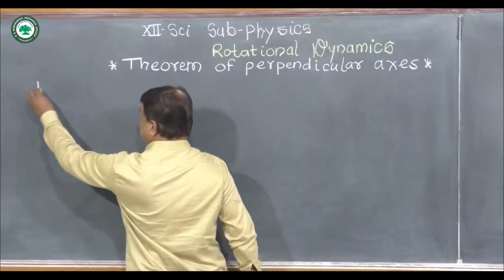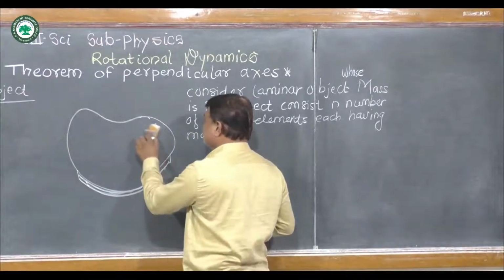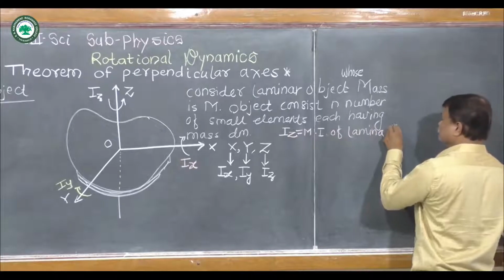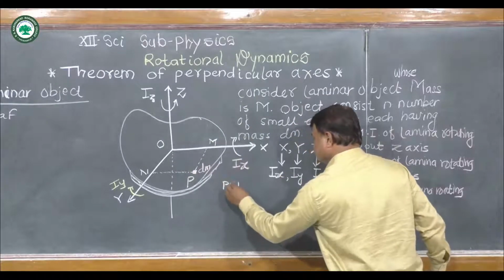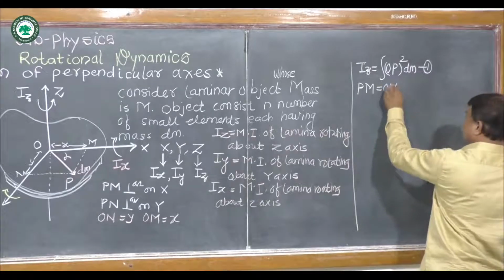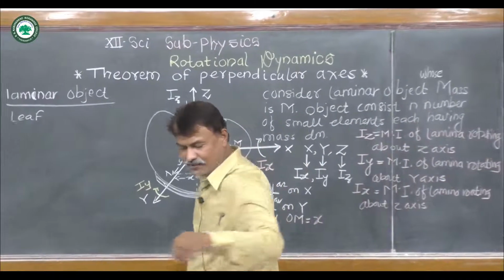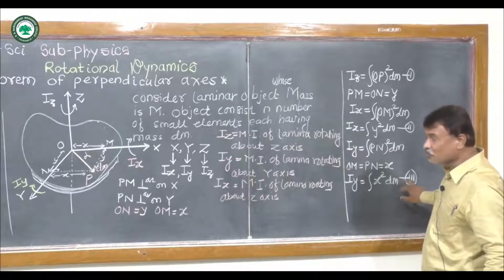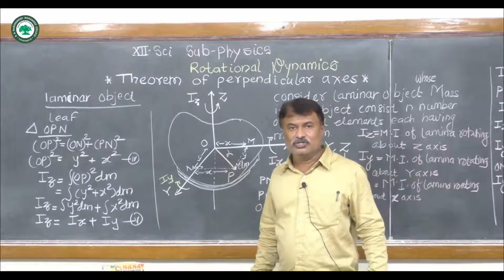XII.Sci (Phy) || Topic: Rotational Dynamics || By Prof. Aher D.R.